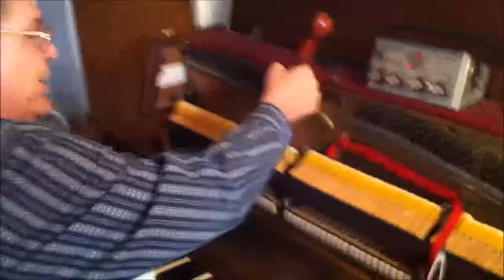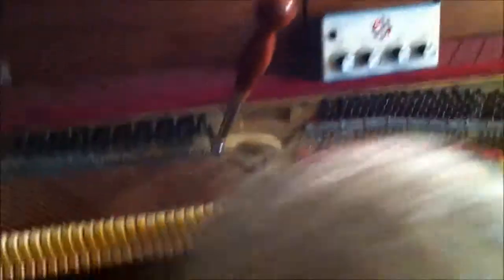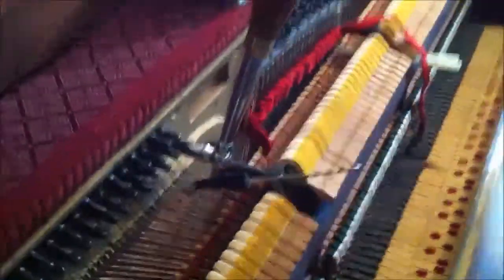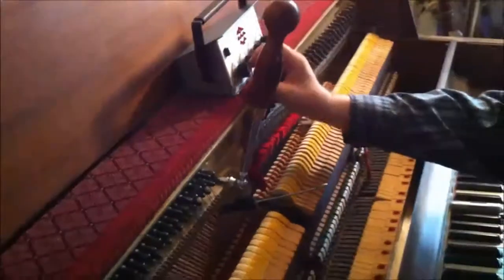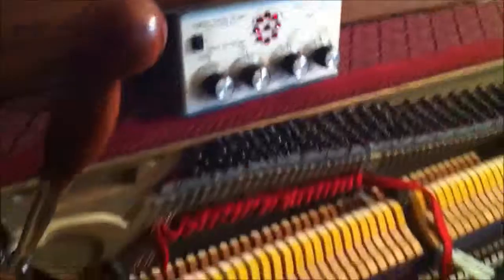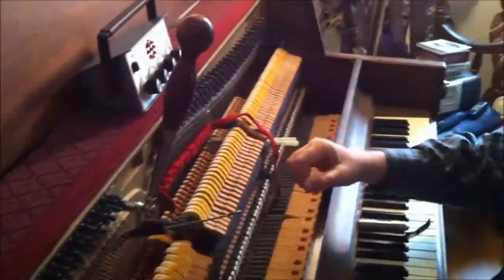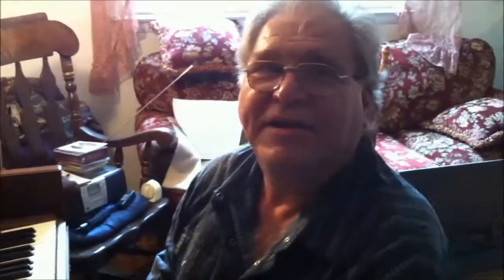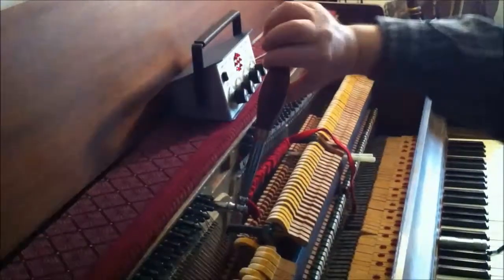From Phat II Flat - Bill The Piano Tuner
I bet you're wondering why pianos need a proper tuning every 6 months. Hear what Bill The Piano Tuner has to say about pianos going from PHAT to FLAT.